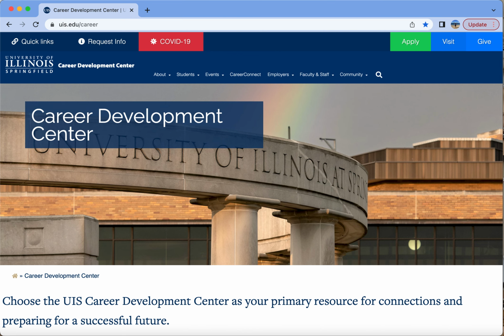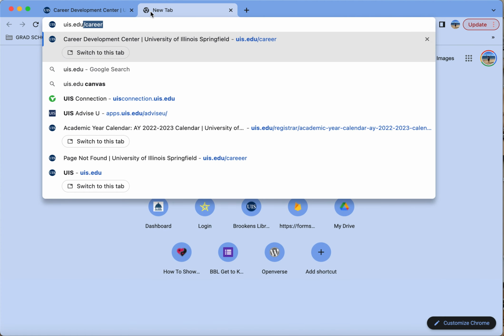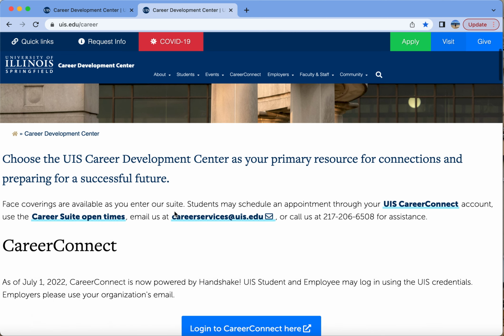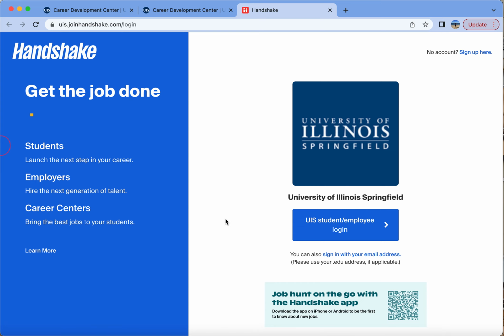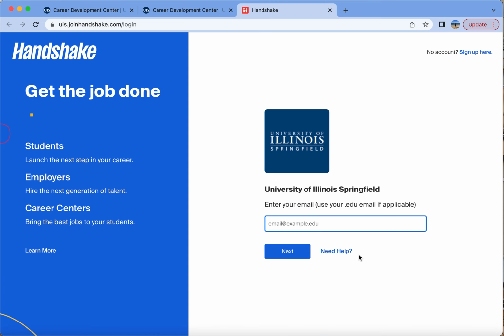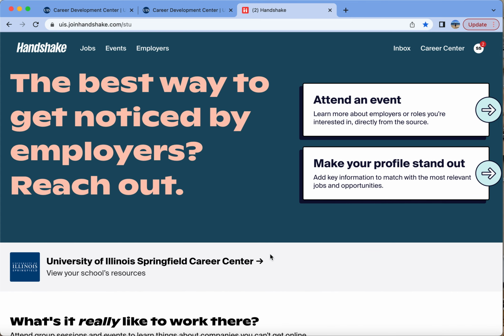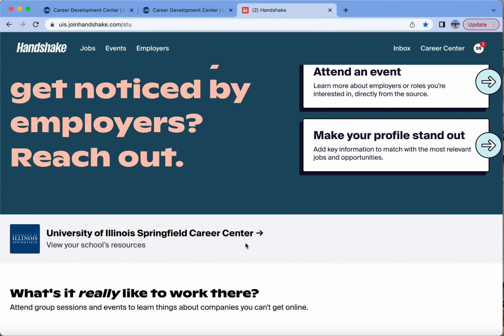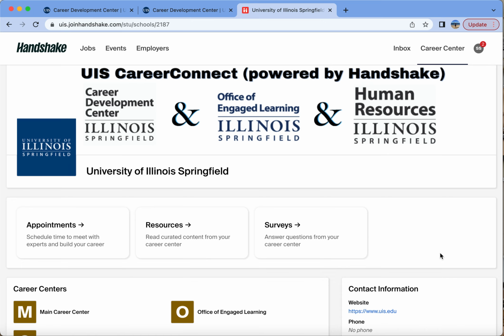Logging in to UIS Career Connect powered by Handshake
A quick tutorial for UIS students and recent alumni on how to log into UIS Career Connect (powered by Handshake).